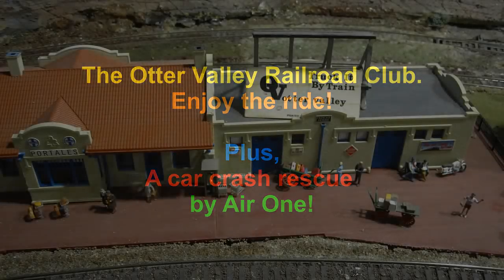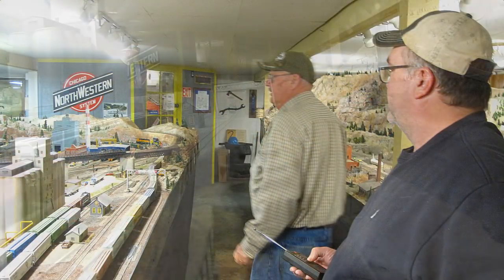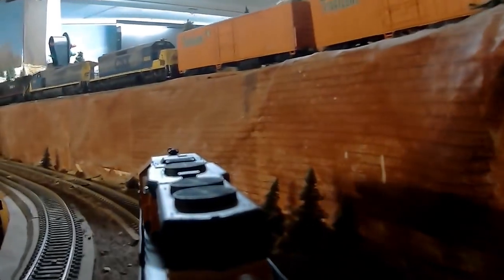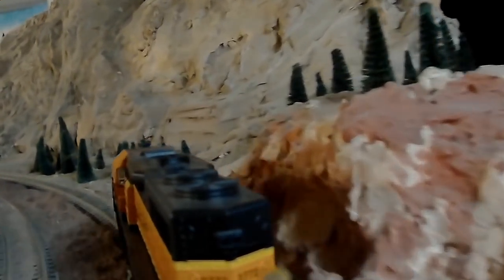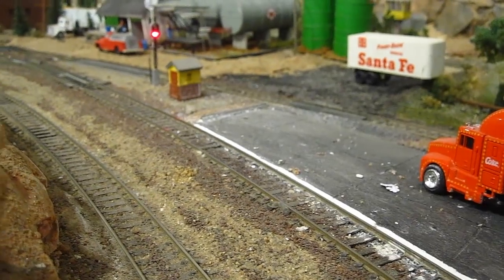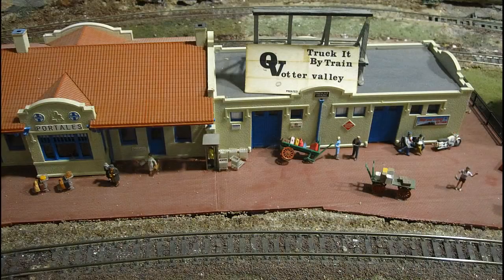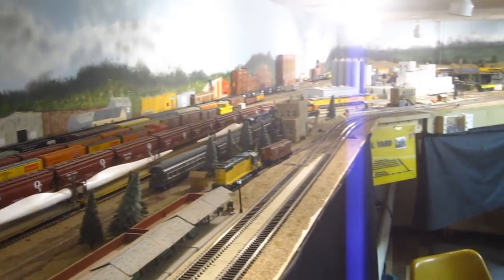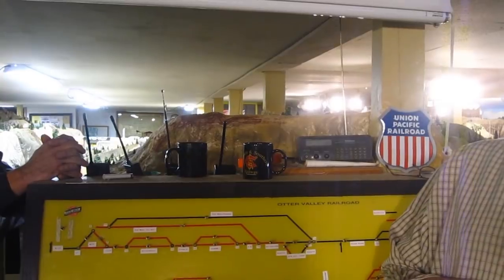Take a ride on the Huge Otter Valley Model Railroad with air "Rescue" mission!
The Otter Valley Railroad is an amazing train layout that was built and maintained by the Northwest Iowa Model Railroad club. (See my Full size Steam Challenger video go thru Sibley, ) It is free to visit and you can bring your trains to run too.  This was fun to do this production.  Train cam video was done with the Firefly Q6 action cam, and was just the right size.
Dave Herbert Producer
AMA L 8221
Leader Member
Contest Director
Scientific Division